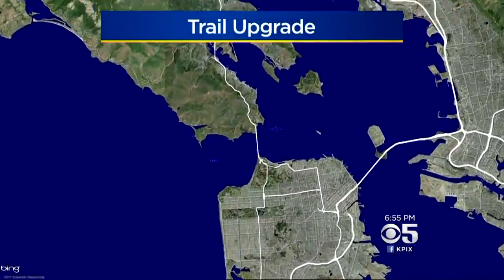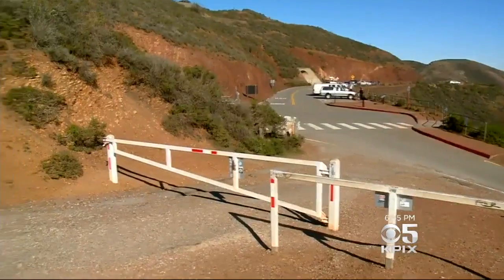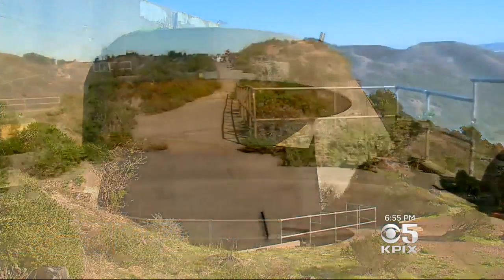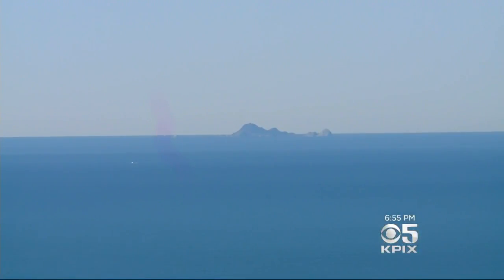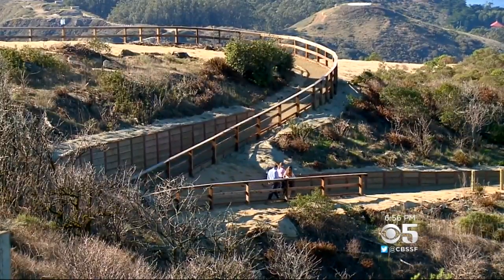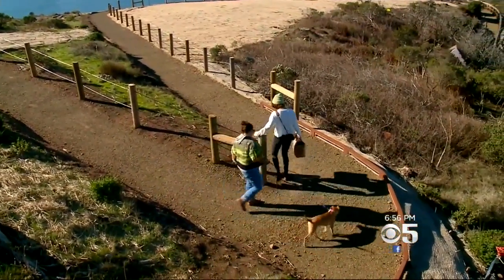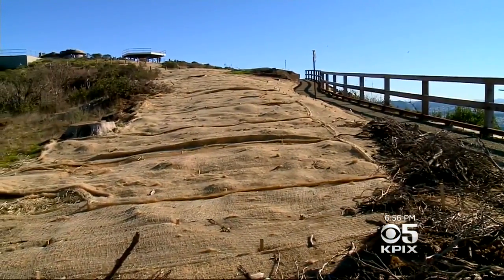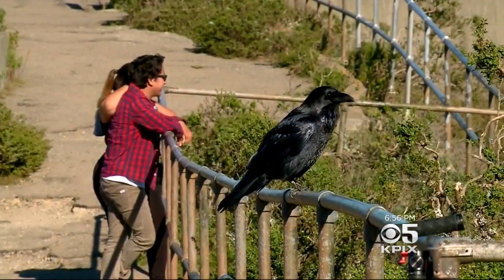Marin County Gets Revamped Path Up Hawk Hill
Getting to the top of Hawk Hill just got a lot more accessible. John Ramos reports. (12/5/17)